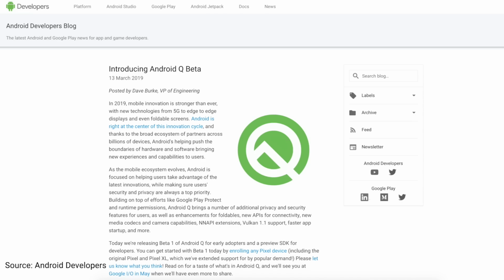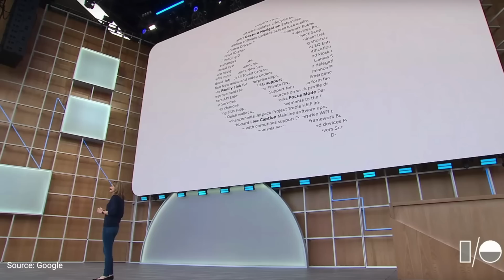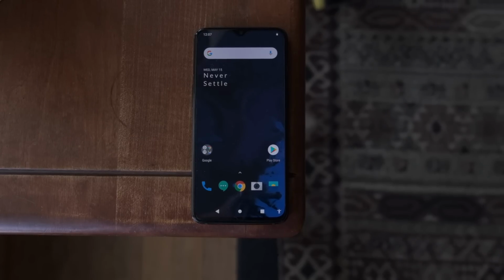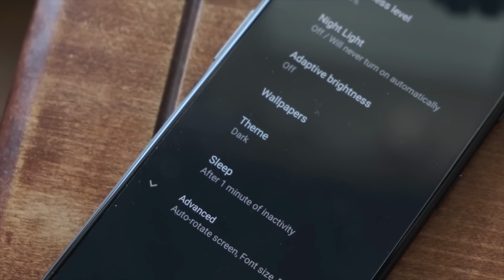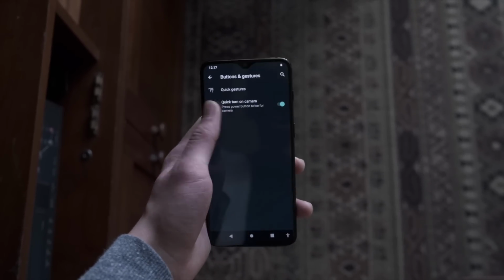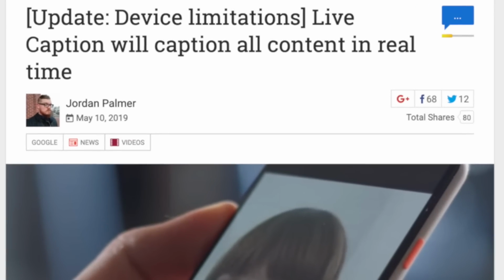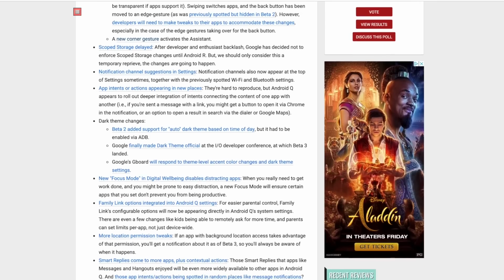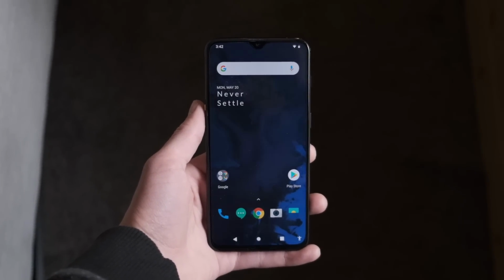Using Android Q on the OnePlus 6T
Since I had the OnePlus 6T available, I decided to install Android Q Beta 3 and see how it was. Let's just say it really lives up to it's "beta" name.